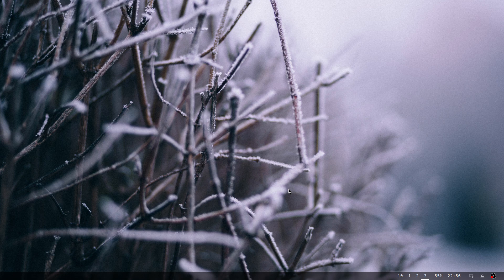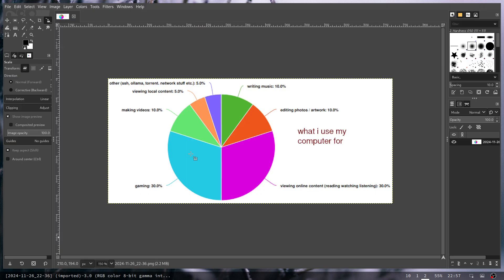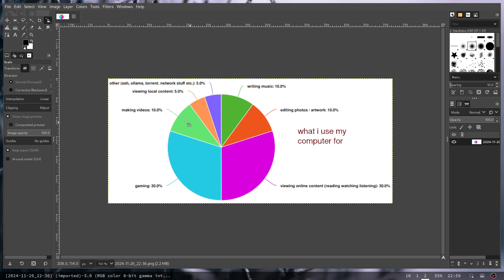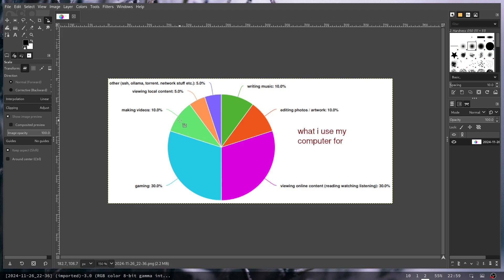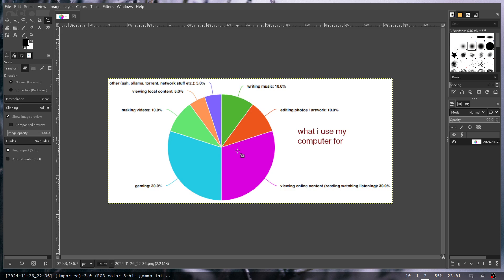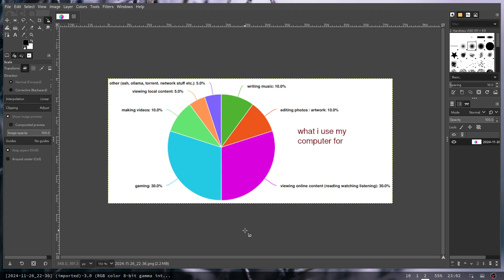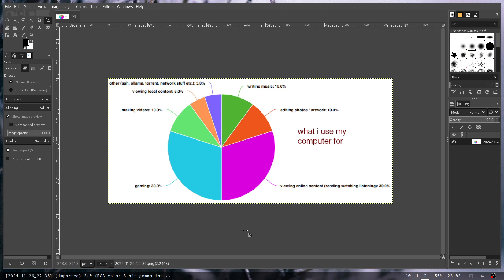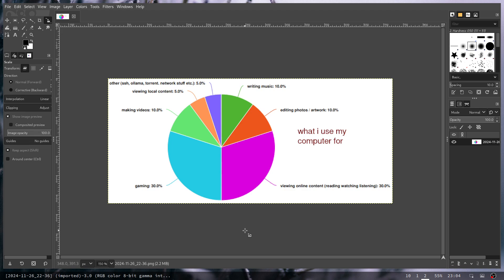a follow up to my last video about software minimalism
rain drops, drop tops